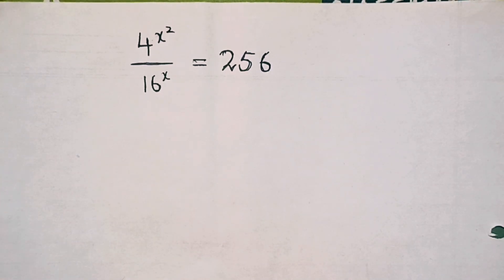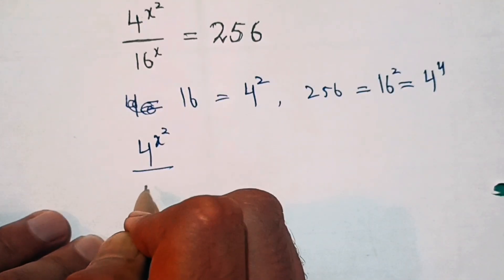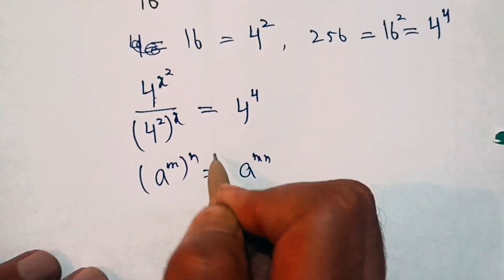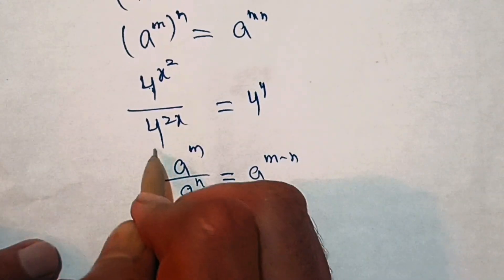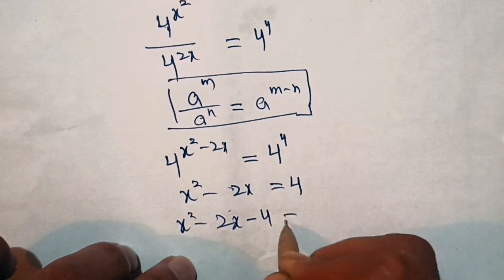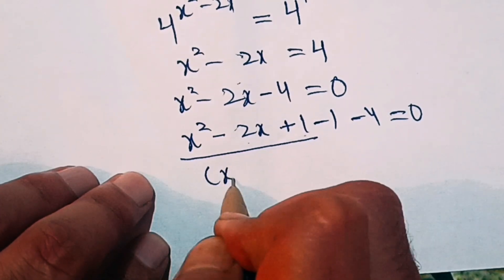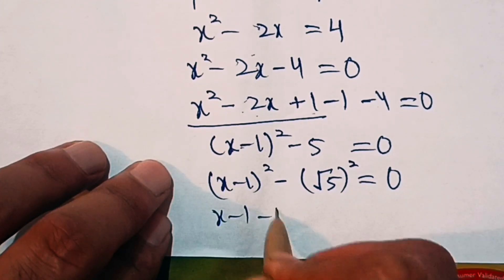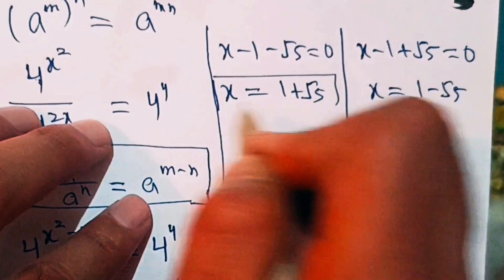A nice Exponential problem ‼️ || Olympiad Mathametical problem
in this video ، we Will dee how solve a nice maths Olympiad problem

Math Olympiad
Math Olympiad problems
scientific calculator tricks